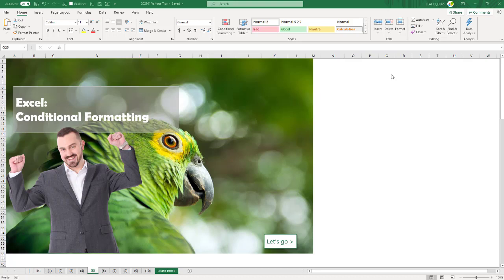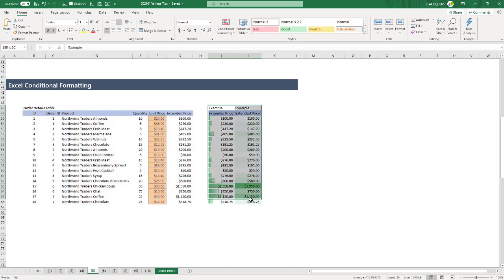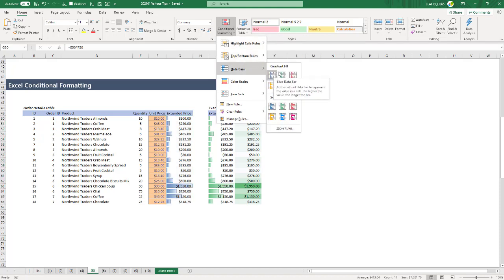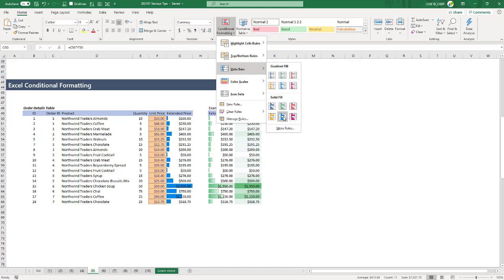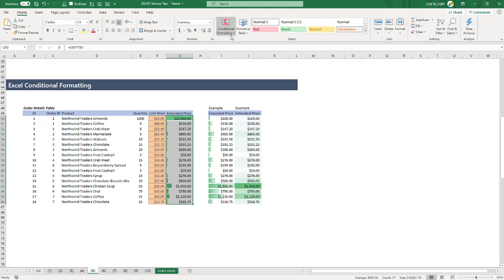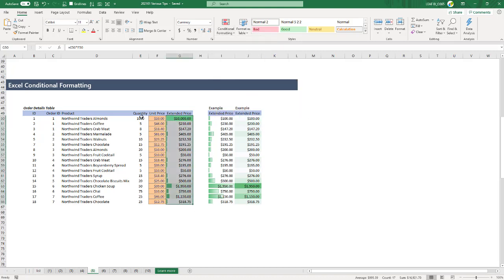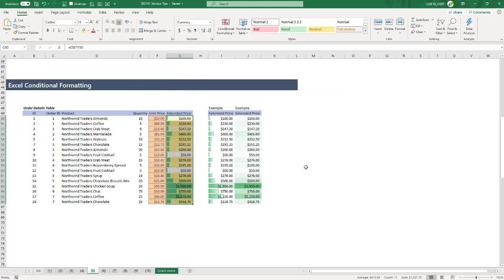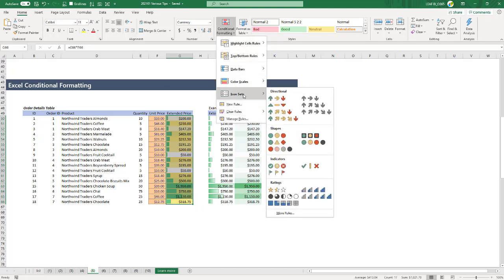Excel Tutorial: Conditional Formatting, How to focus your end user on the Data!!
In this video I focus you on the introduction to Conditional Formatting.
We discuss the reasons for using, some basic uses and how you can integrate with the Manage settings